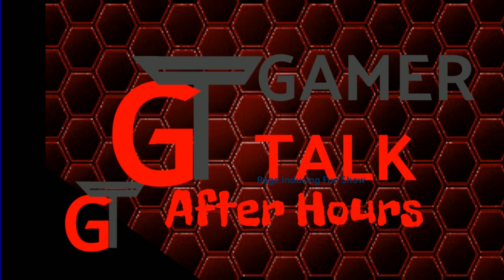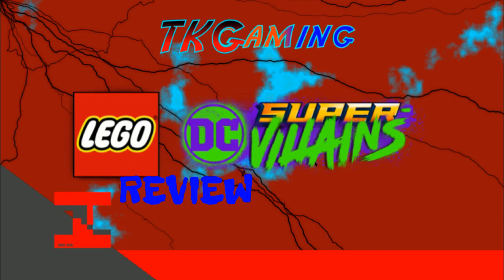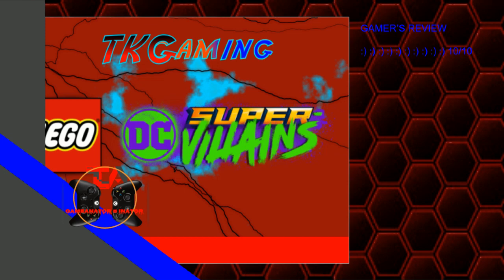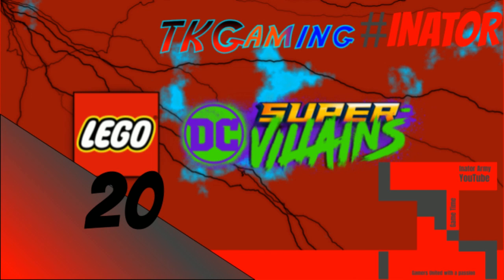Gamer Talk After Hours - Lego DC Super-Villains Review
While your hopefully laughing at the silly things we do feel free to leave a comment giving us tips or just to chat, and just maybe your comment will end up making us laugh.

Inator Army Book Series: